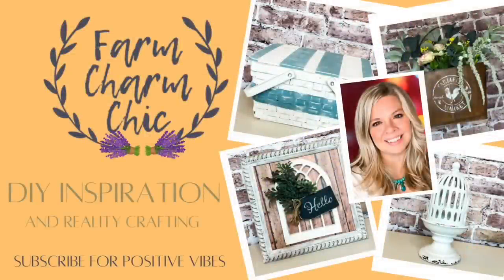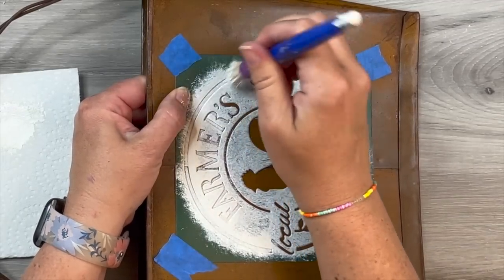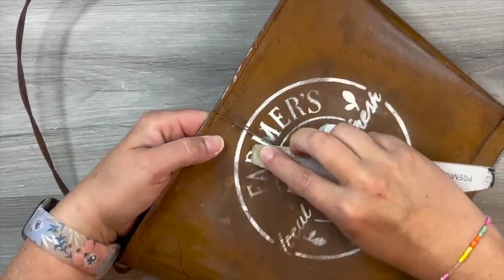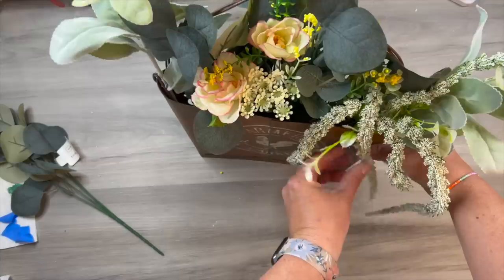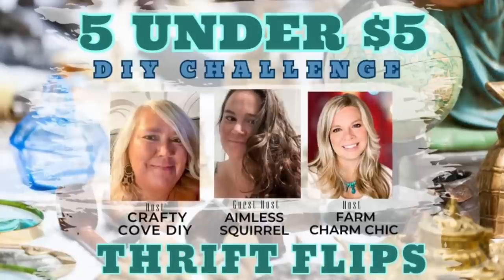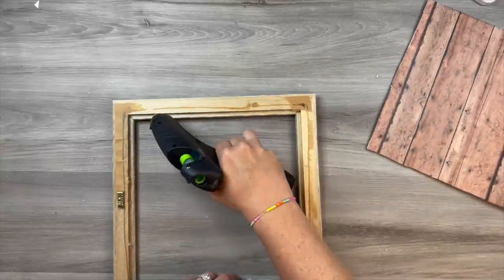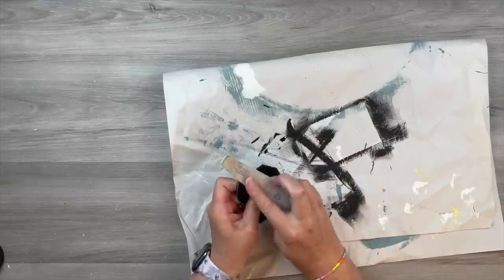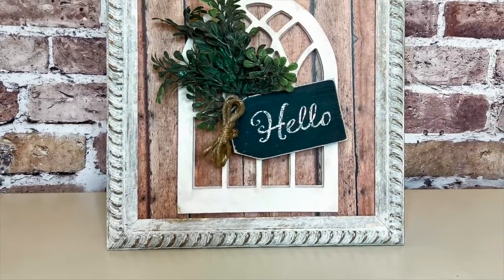⭐️ ALL NEW 5 THRIFT FLIP RESCUES | FRENCH COUNTRY FARMHOUSE THRIFT FLIPS 5 UNDER $5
YAY, it's 5 under $5 time. This month I am doing thrift flips and I have 5 must see French country farmhouse thrift flip DIYs. I am loving how each turned out and I really think you are going to enjoy these. Which is your favorite?

Say hi to @CraftyCove
Say hi to @aimlesssquirrel2311

FROSTED GLASS SPRAY PAINT

SUGAR MOLD
(they are currently sold out of the natural wood color but this white is beautiful too)

HEAT GUN

WATERSLIDE DECAL PAPER

EMERY BOARDS

MITER BOX HAND SAW

TRANSFER ARTIST PAPER

WOOD CUTS FOR BENCH:
You can use what ever size square dowel you want but I used a 3/4 inch.

you need to cut out of square dowels:
(2) 12 inch pieces for the back support and back legs (or what ever height you want your bench)
(2) 5 inch pieces for the front legs
(4) 4 inch pieces  for the seat support and  cross beam support (or what ever depth you want your bench to be)
(1) 9 inch piece for the bottom cross beam (or what ever width you want your bench.)

You need to cut out of 5 gallon paint stir sticks:
(7) 11 inch pieces for the back and seat slats. (You can adjust these if you changed any measurements)

This is such an easy project and you can easily adjust any measurements ments to fit your space. Have fun and make it yours!!